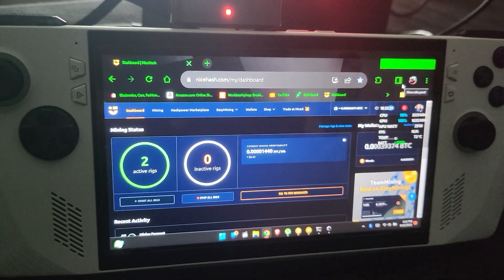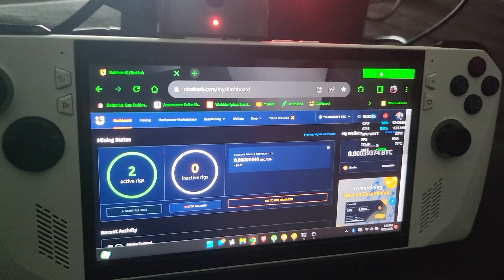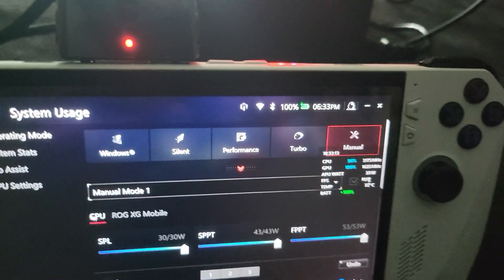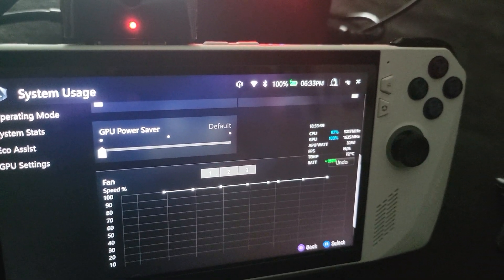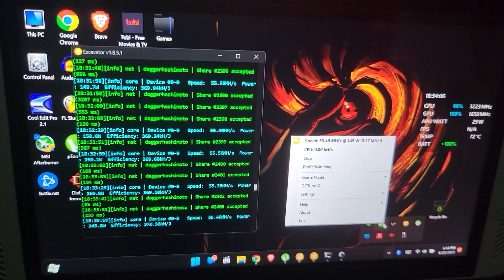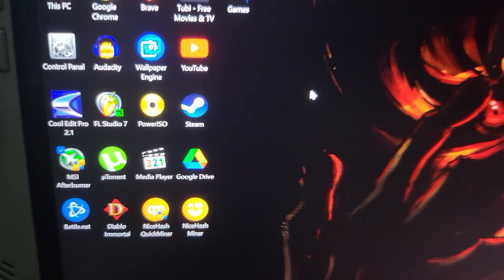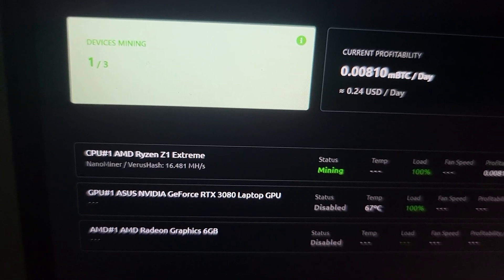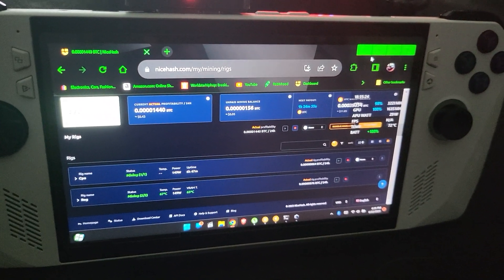Asus Rog Ally Crypto Mining XG Mobile RTX 3080 Dock ( NiceHash )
definitely not worth it 0.43$ to 0.96$ daggerhashimoto.. ( bitcoin ) with a locked memory boost of +300